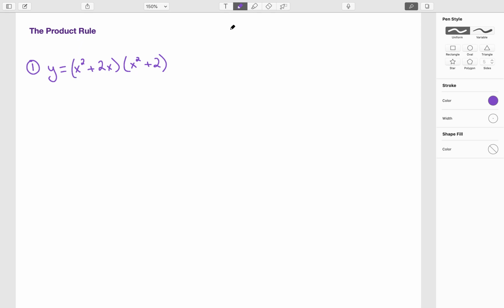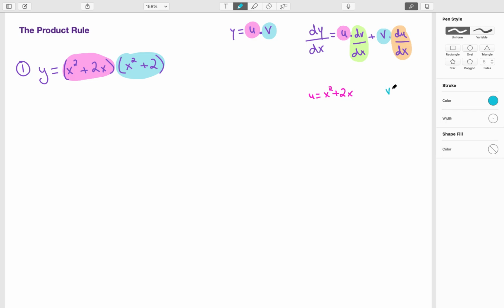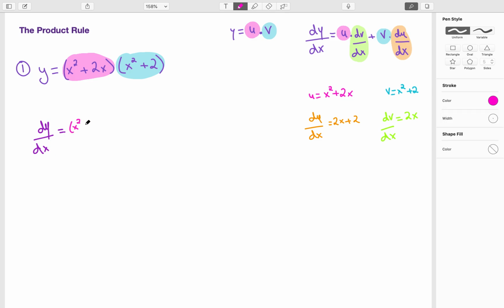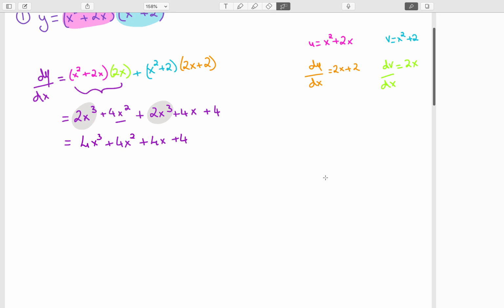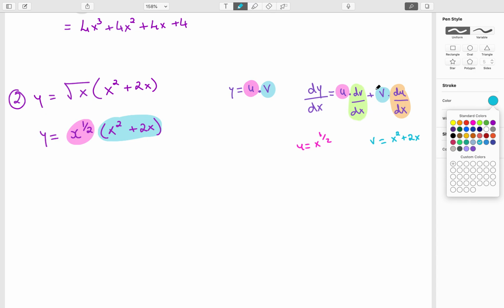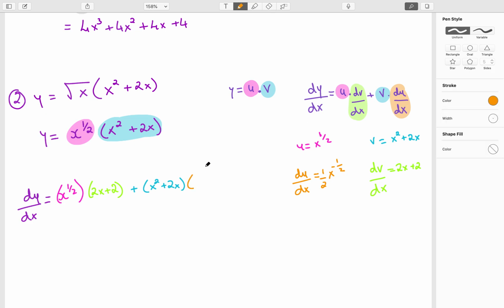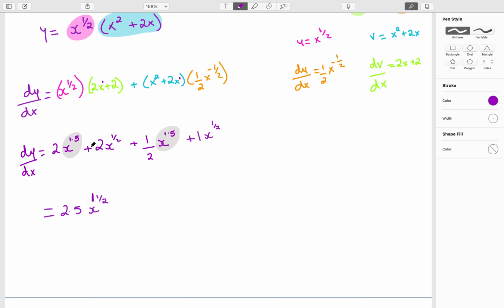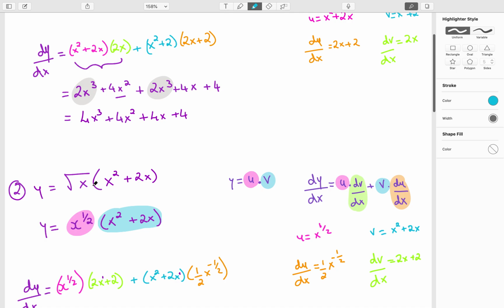Calculus - The Product Rule